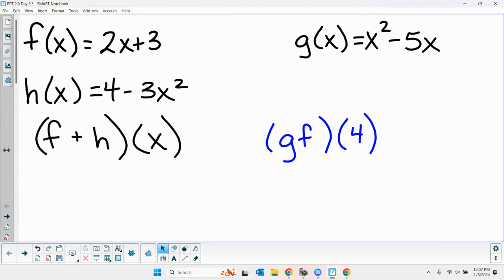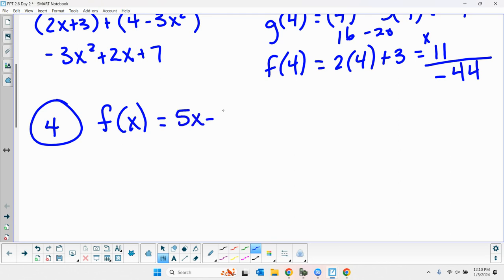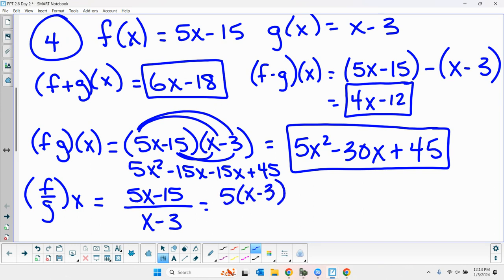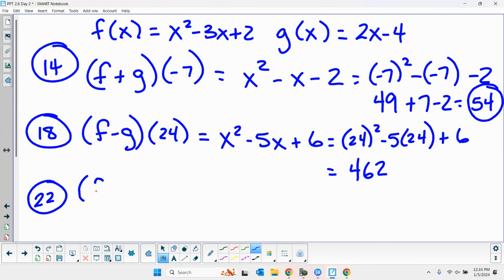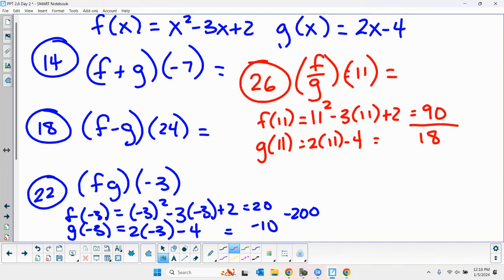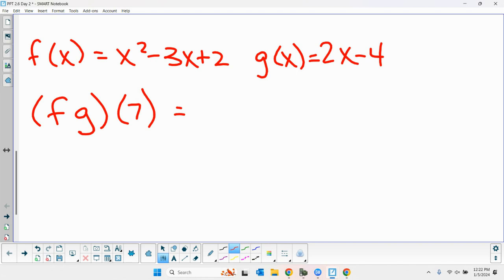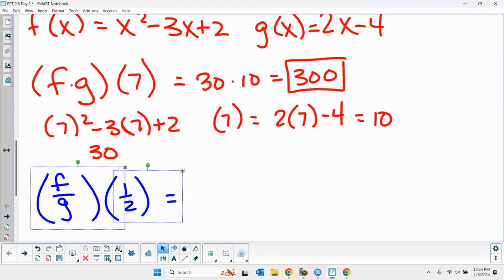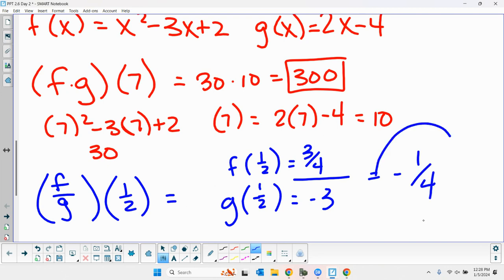CP Math, 2.6 Day 1 HW answers, 1/5/24